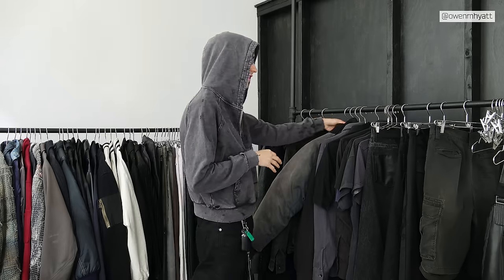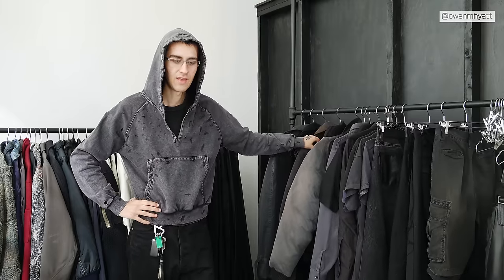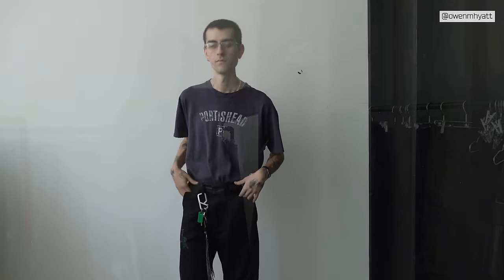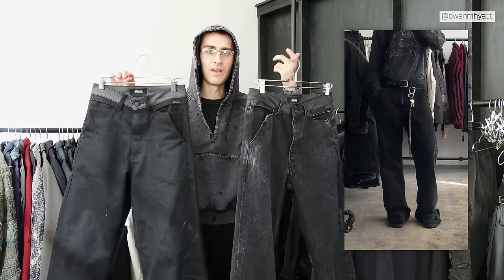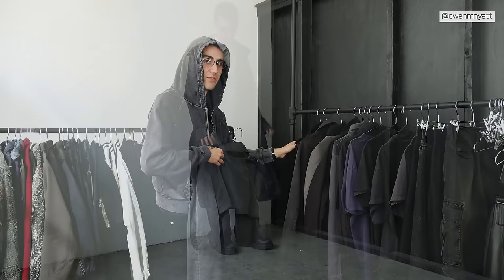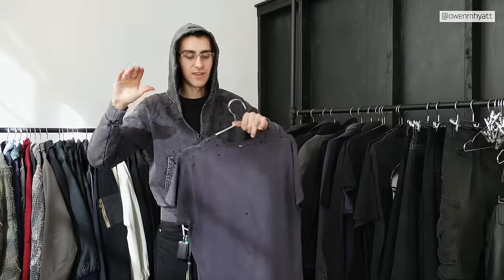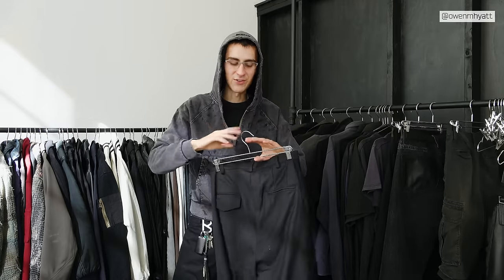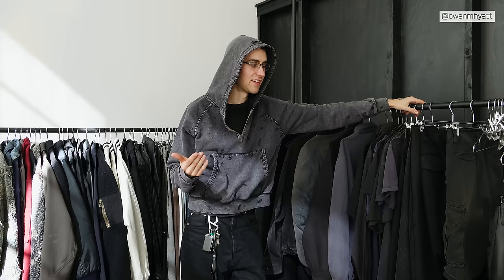MY FAVORITE PICKUPS OF 2023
20 of my favorite pickups from this past year. Vintage items, archive pieces, items from my friends' brands, and even the latest release from SOMAR.

SOMAR AHAB SELVEDGE DENIM - Dec. 23 @ 10am PST